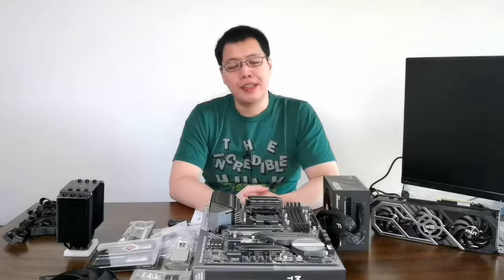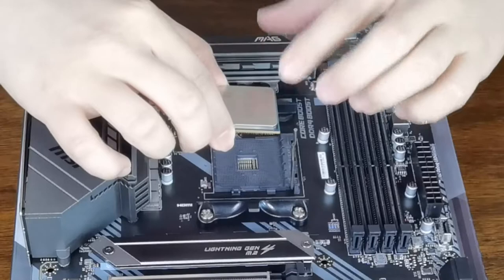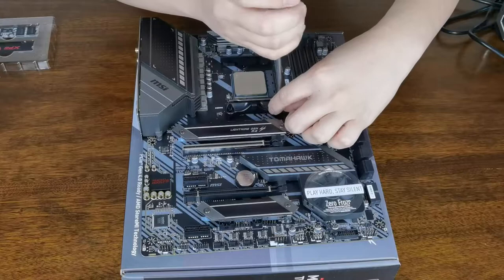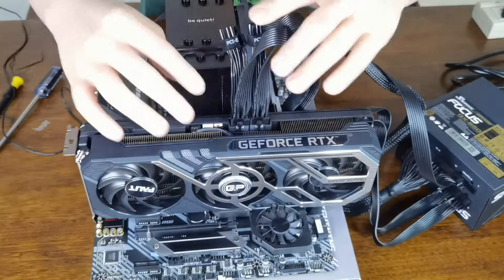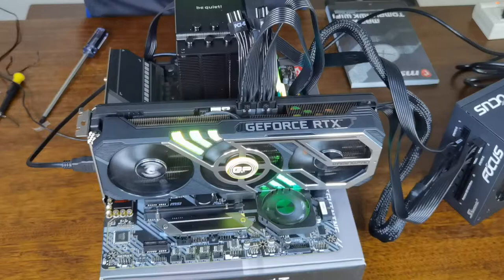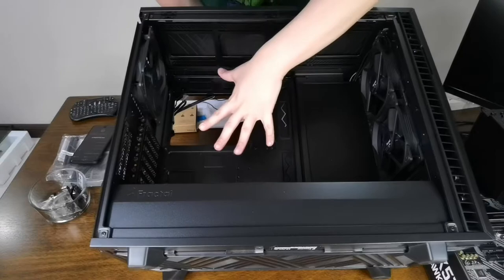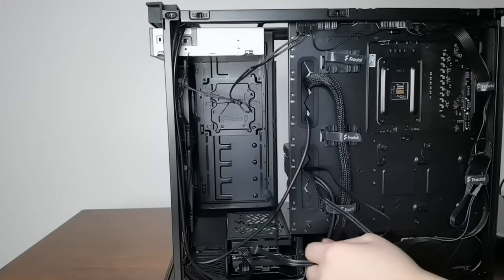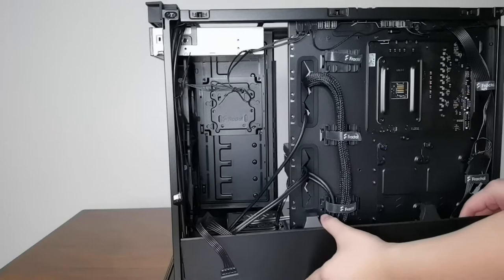PC Build 2021 VLOG Part 2 - Step by Step Build and Assembly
Hello Everybody!! Today we are happy to share our PC Build 2021 VLOG Part 2 - Step by Step Build Assembly. A beginner's PC Build Guide and walkthrough

00:00 - Introduction
00:37 - Tips before building your PC
02:49 - Rundown and Prices of all PC components
04:05 - Testing your power supply
05:52 - CPU and Cooler Installation
16:45 - RAM / Memory Installation
18:05 - Storage SSD Installation
21:35 - GPU / Graphics Card Installation
22:04 - Open bench initial test setup
25:48 - MSI BIOS UEFI Flashback Update
31:17 - POST successful!
31:55 - Fractal Define 7 Short overview
32:36 - Motherboard installation
34:46 - Power supply installation
38:00 - Installing USB Headers and switches
39:07 - USB C header installation
40:19 - Graphics Card installation in Case
42:50 - Installing the 5.25 inches optical drive
44:44 - Installing 3.5inches hard drive
49:39 - Outro

Full PC Specs:
Palit RTX 3070 GamingPro OC 8GB GPU
MSI MAG X570 Tomahawk Wifi Motherboard
G.Skill Trident Z RGB 32GB 3600 CL18 DDR4 Memory
Adata XPG SX8200 pro pcie3 NVME SSD
Be Quiet! Dark Rock 4 CPU Cooler
Fractal Design Define 7 PC Case
Seasonic Focus Gx-850 PSU